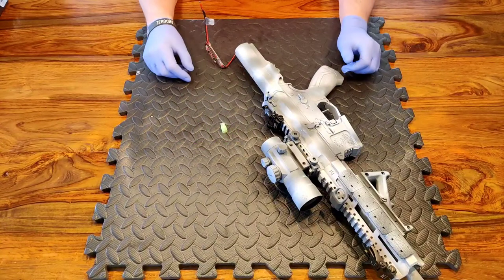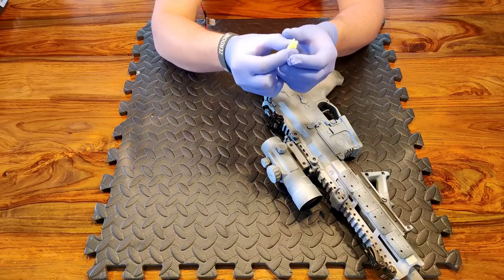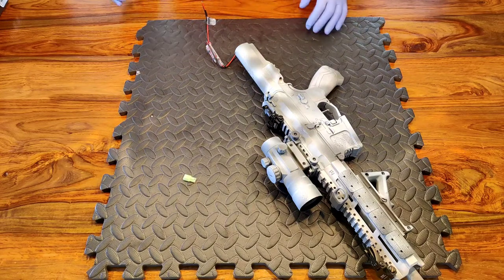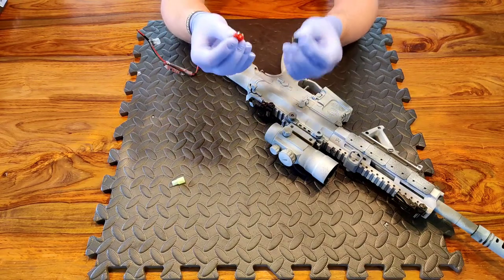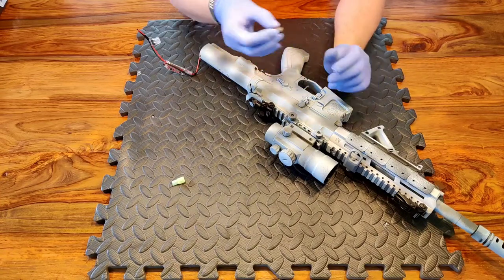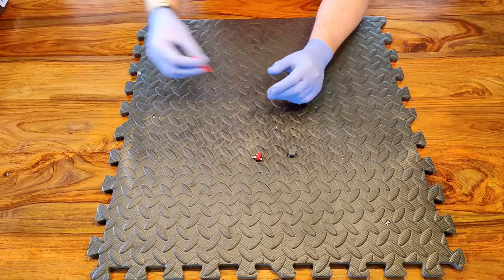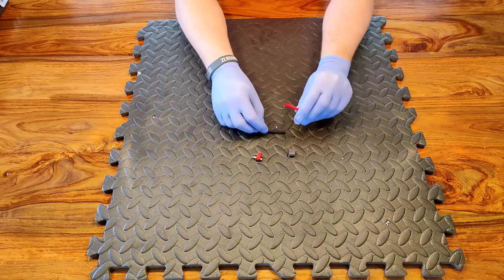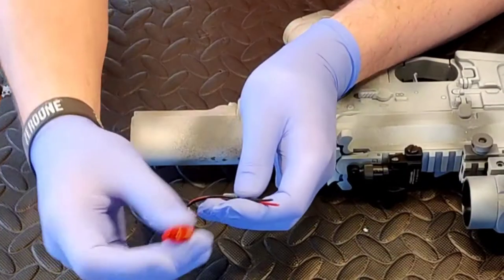How to change the plug connector on your Airsoft AEG(Mini Tamiya to Deans Conversion)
In this video we are going to look at the tools required, method and best practices to change from Mini Tamiya connectors on your Airsoft AEG to Deans connectors.

I hope that this will enable you to confidently do this relatively simple job. I am in no way an expert solderer but these are the methods I use and they have served me well.

For a decent iron I would recommend to shop around as there are many different ones available for varying budgets. Most electronics centers, wholesalers, DIY stores and on line retailers will stock soldering irons.

Solder is available on line or at any electronics or hardware store. Multi core solder or solder with flux is what I recommend as it is a much simpler process to use.

Get the Amas Deans connectors here:

Get a selection of heat shrink here: